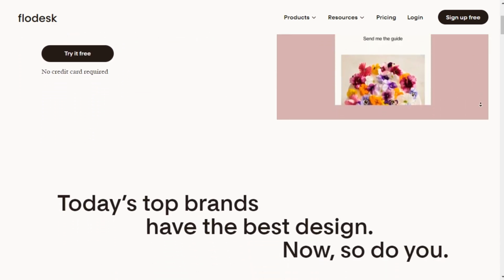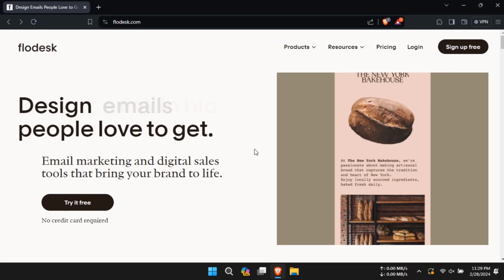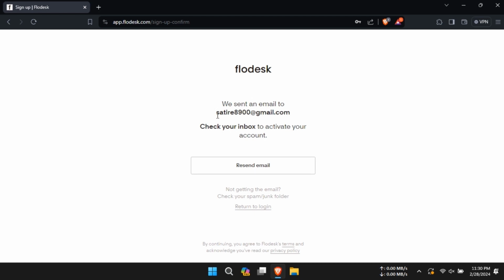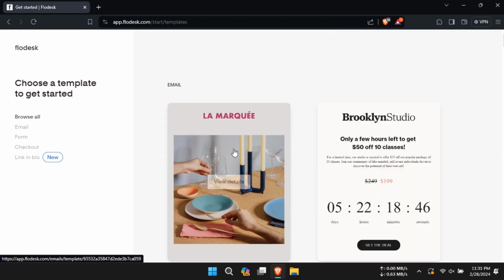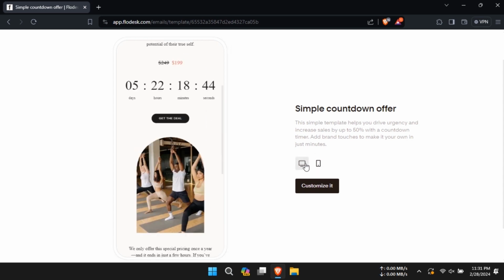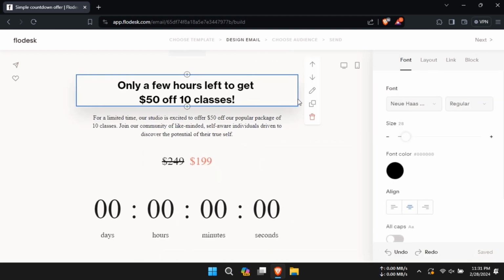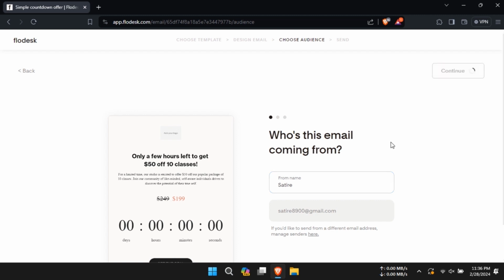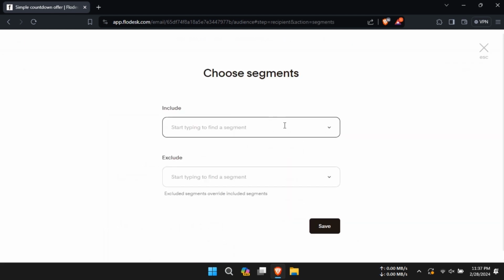How To Use Flodesk To Design Emails 2025 - Flodesk 50% discount code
Try Flodesk (Use this link for a 50% discount for 1 year!)

Looking to elevate your email marketing game in 2025? Learn how to design stunning emails using Flodesk! In this video, I'll walk you through the process of using Flodesk to create eye-catching and effective email campaigns. From designing templates to adding personalized touches, you'll discover everything you need to know to make your emails stand out. Drop your comments and questions below.